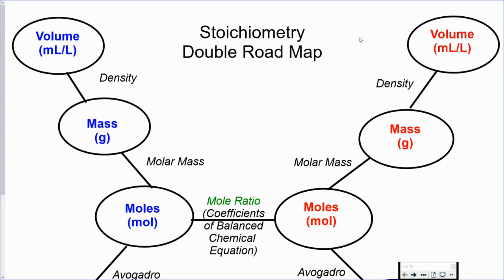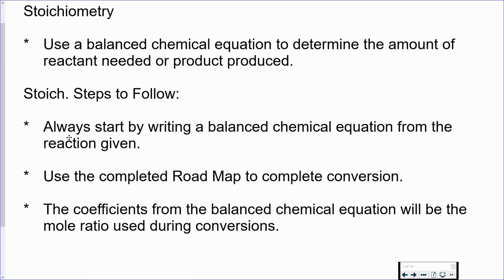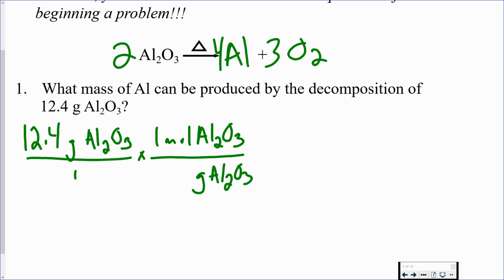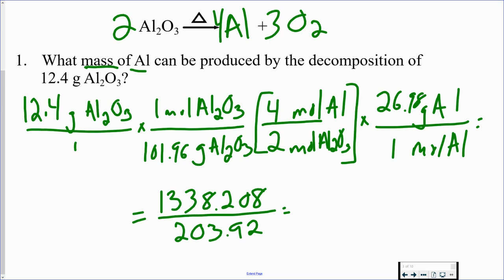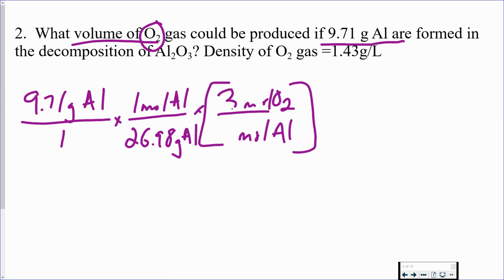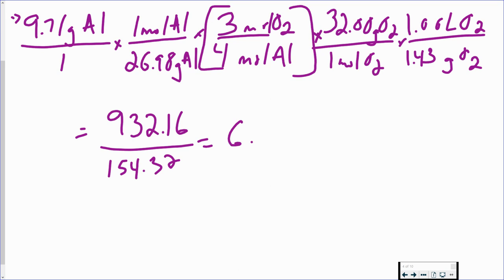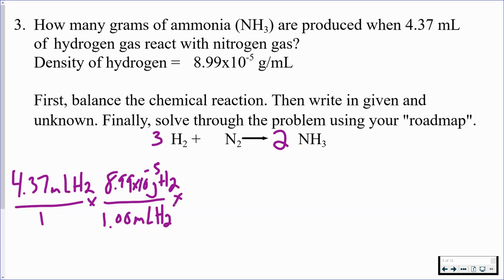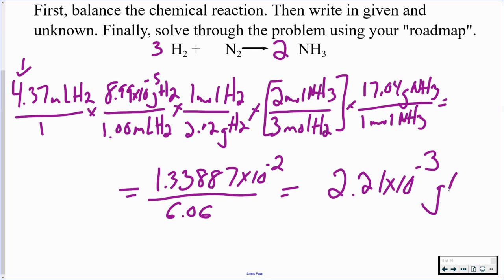Stoichiometry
Notes on molar conversions using balanced chemical equations.